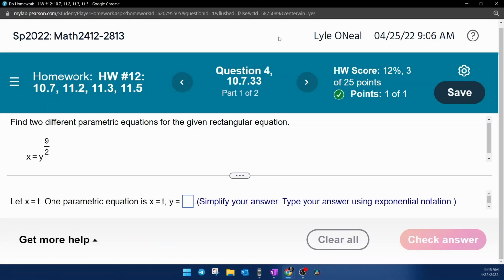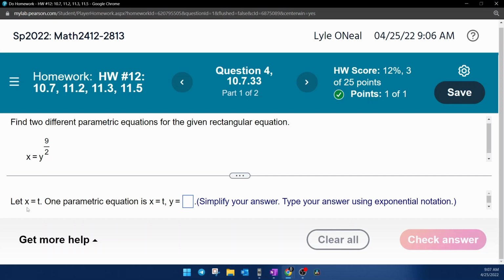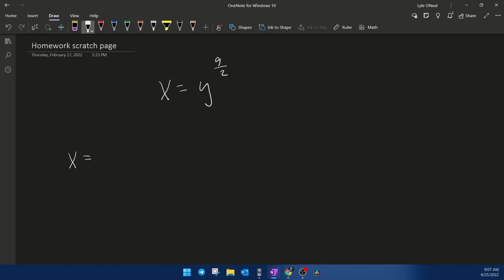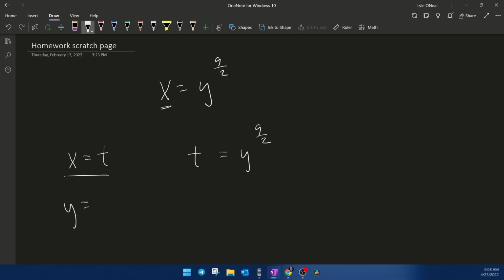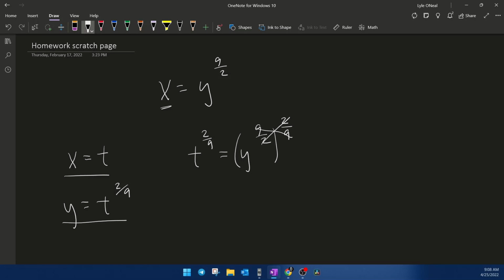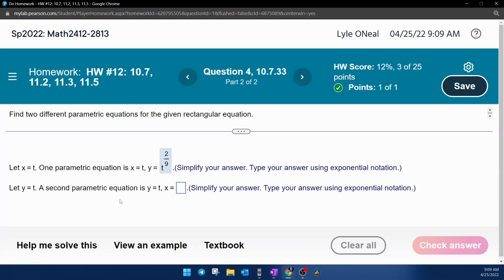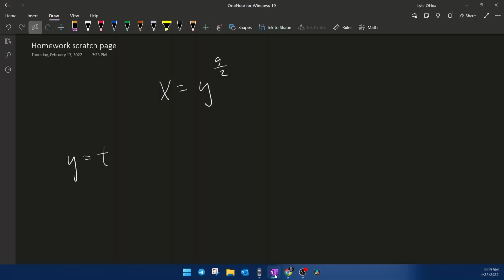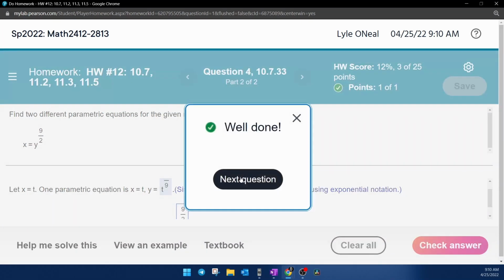Precalculus - HW#7 Question #33 - MyLab Math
Find two different sets of parametric equations for the given rectangular equation.